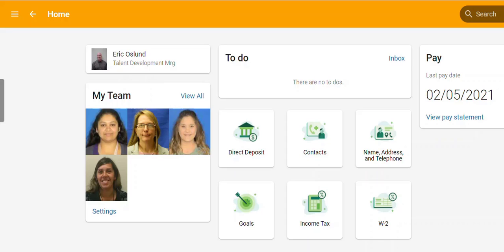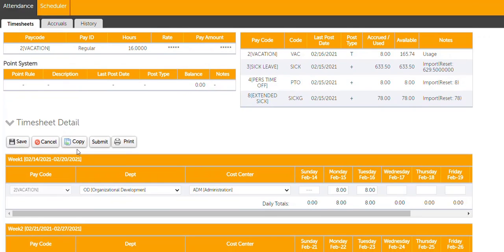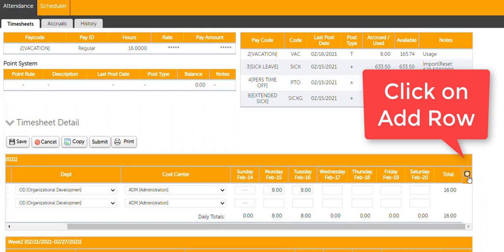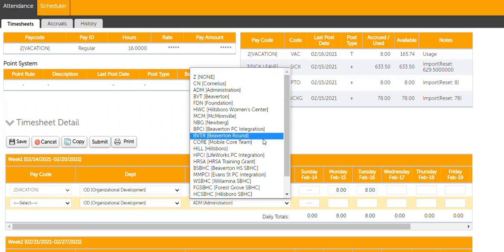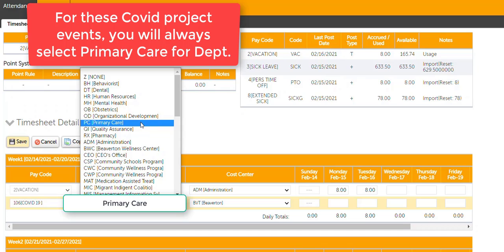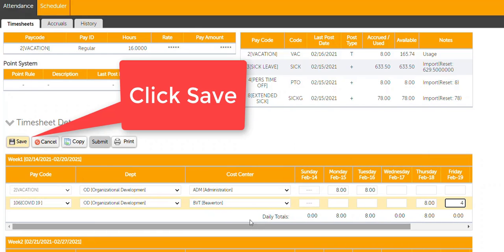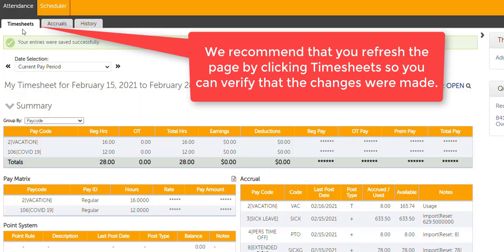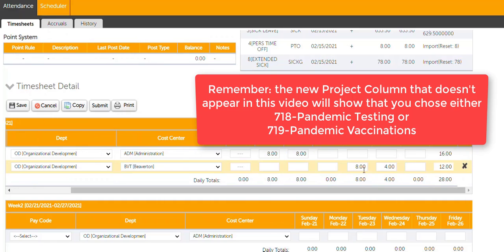How salaried employees will charge their time to a Covid project